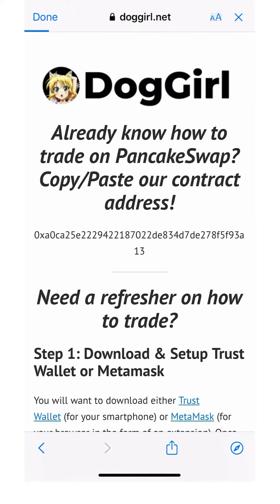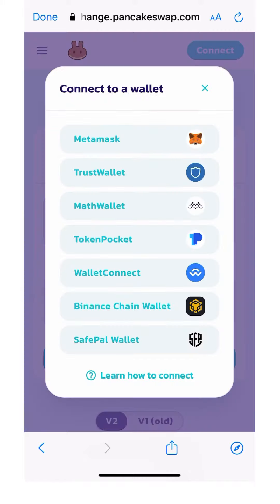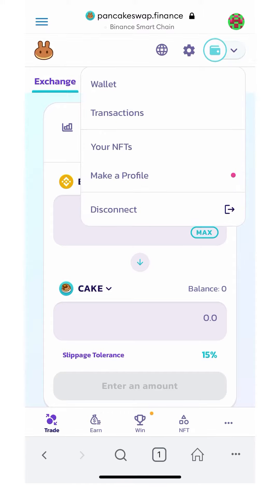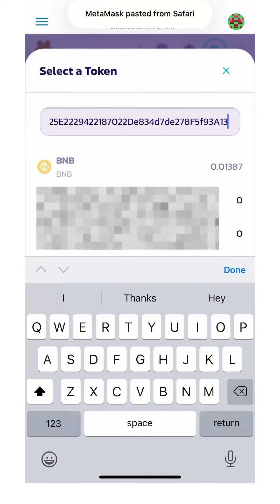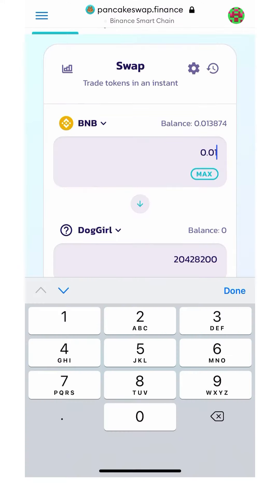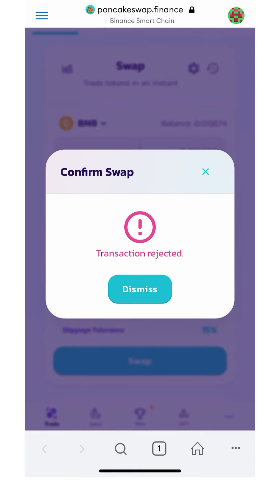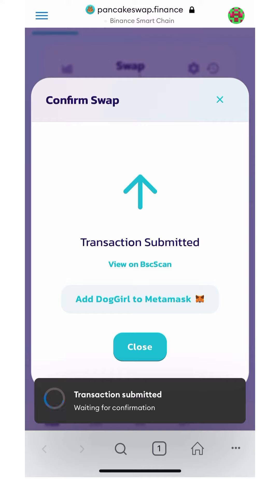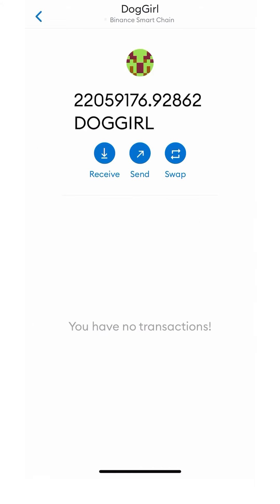How To Buy Dog Girl Coin | How To Buy Dog Girl Token | Tutorial | $DogGirl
In this video we show you how to buy Dog Girl Coin/Dog Girl Token $DogGirl on Pancake Swap.

★★★Looking to Invest in Cryptocurrency?★★★

📣 COMMENT on the video and let us know what you think! We’d love to hear from you!

You agree that anything taught on this channel requires action from yourself to see results. We are not responsible for any investments, purchases, or legal decisions that you choose to make. We are not responsible for any negative experiences or actions that may result from our videos or products listed in this video or video description. We are NOT financial advisors. Cryptocurrency is extremely volatile, invest at your own risk. These videos are for educational and entertainment purposes only. The opinions expressed here are our own and are not official statements of any organizations for any of the products or services promoted on this channel. Your support is appreciated!